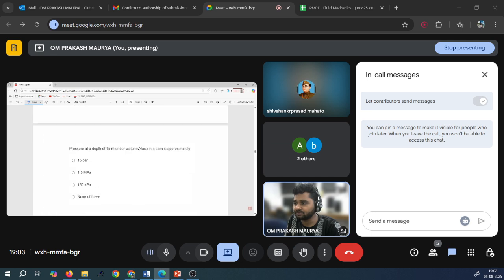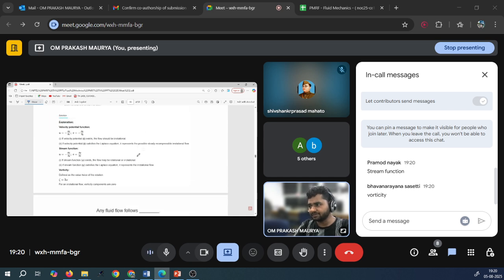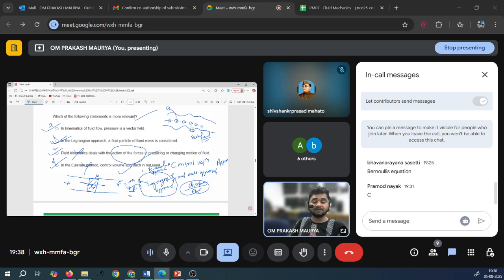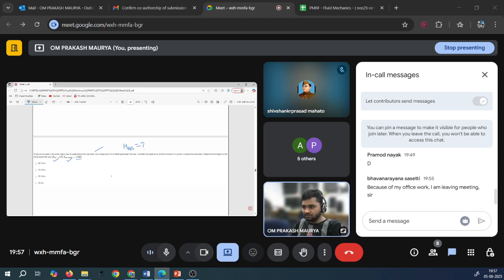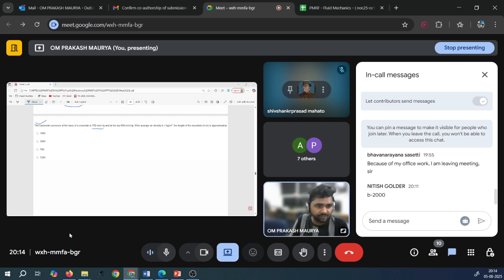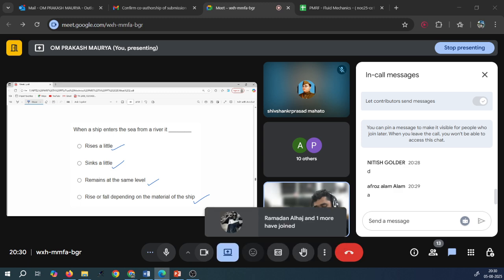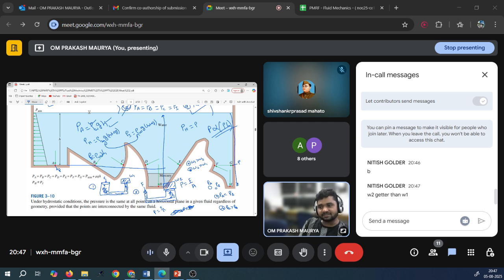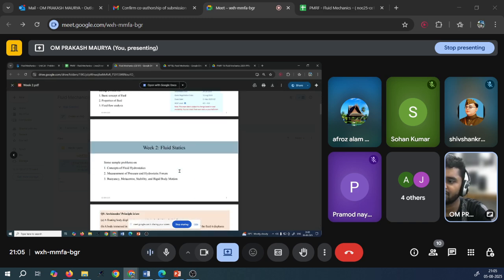Week 2: Fluid Mechanics 2025 PMRF Live TA